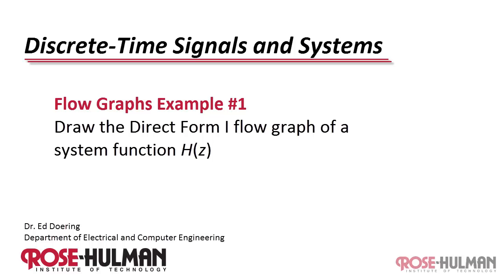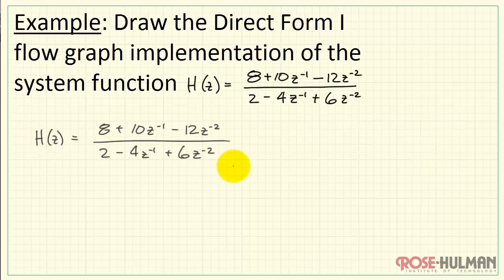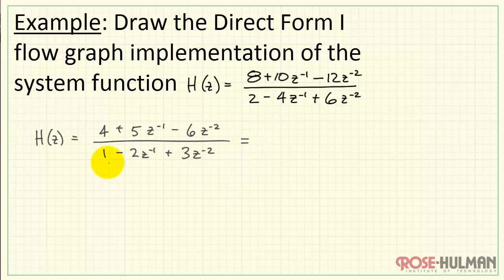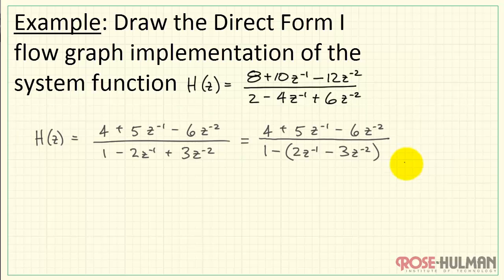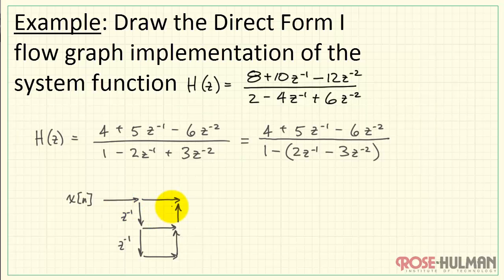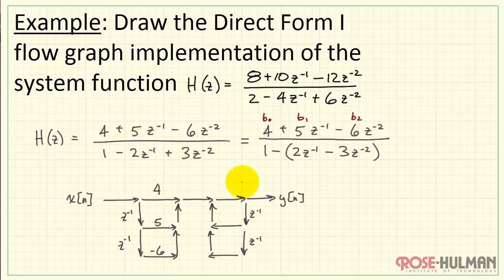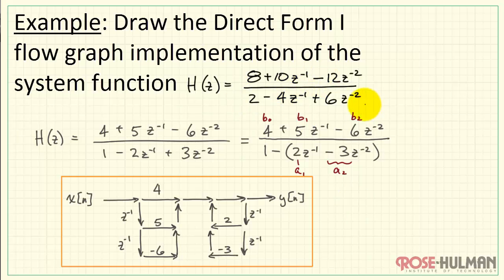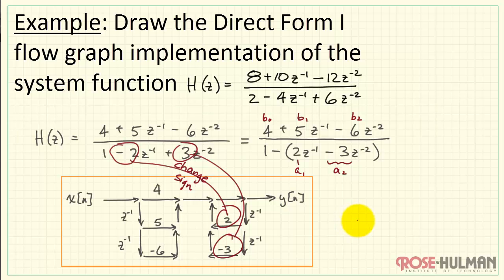Flow Graphs Example #1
Draw the Direct Form I flow graph of a system function H(z).